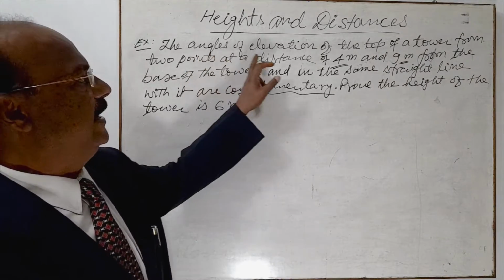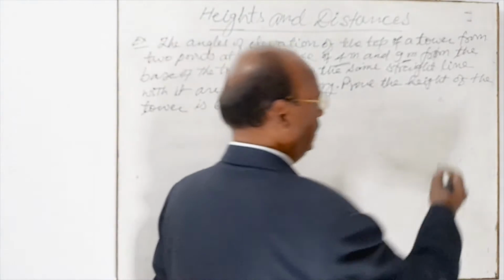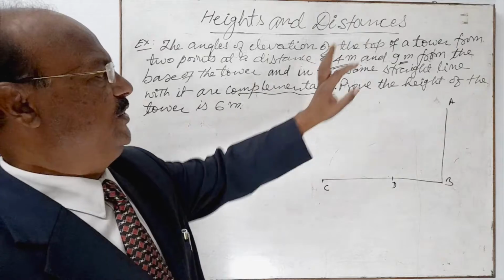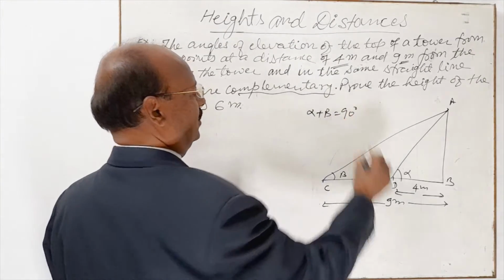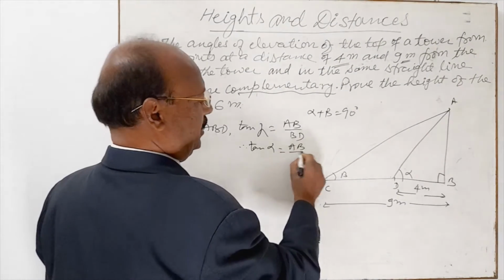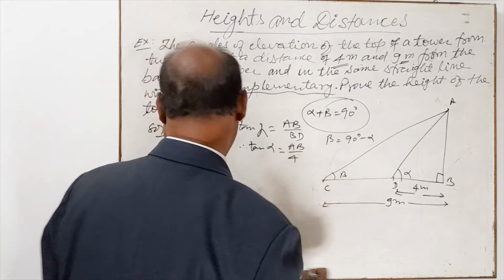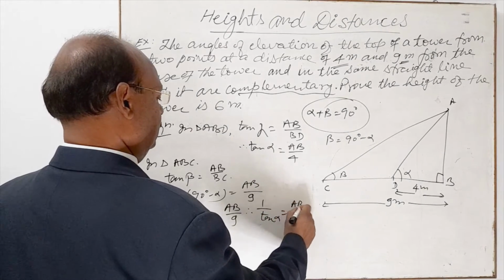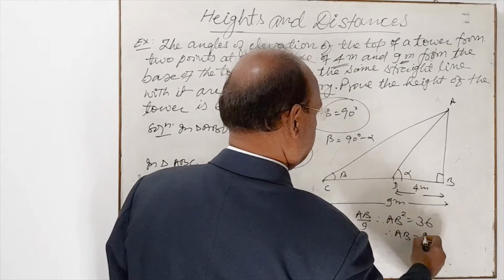Problems on Heights and Distances | Trigonometry | Lesson - 14 | Standard 10 | Mathematics | NCERT